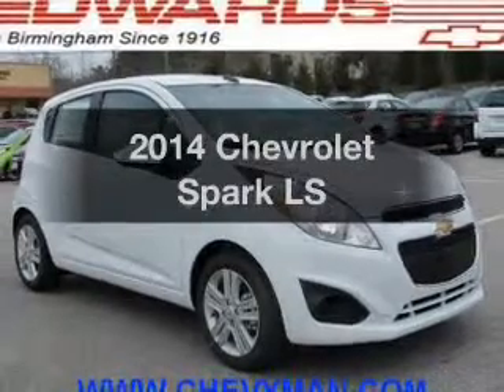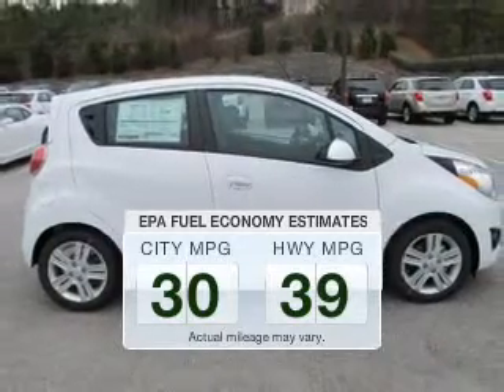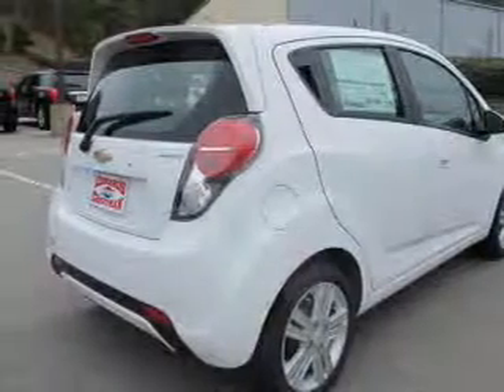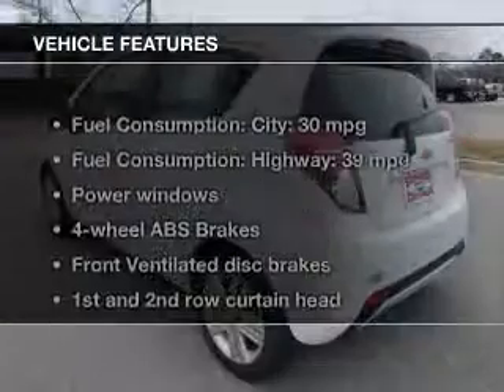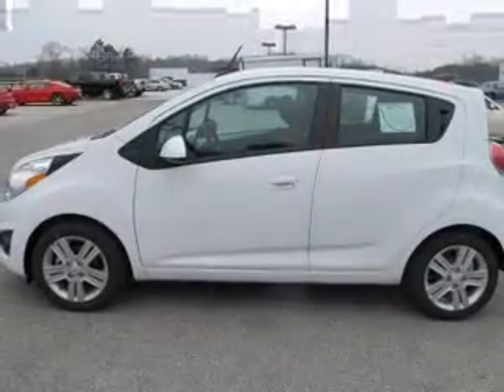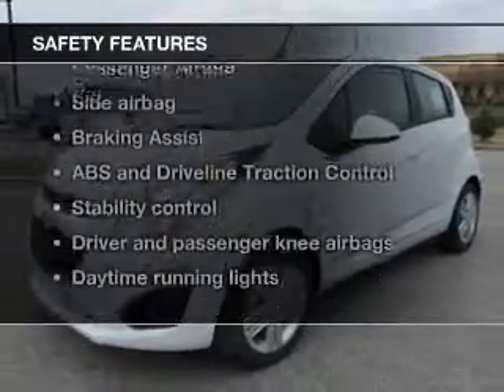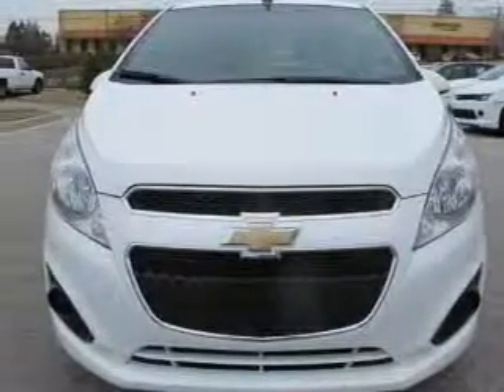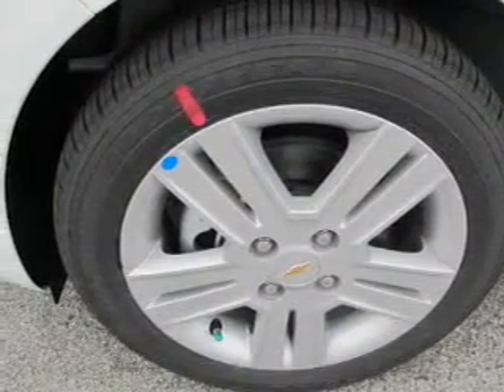2014 Chevrolet Spark - Birmingham AL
Year: 2014
Make: Chevrolet
Model: Spark
Trim: LS
Engine: 1.2 liter inline 4 cylinder 16 valve
Transmission: Automatic CVT
Color: White
Mileage: 1
Address:
5499 Highway 280 East